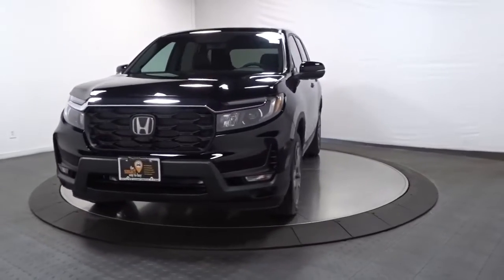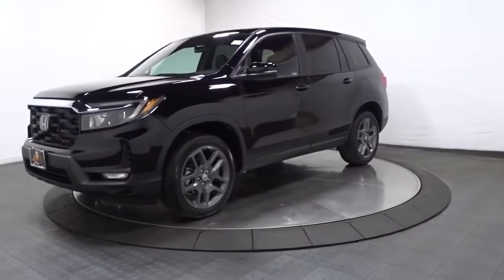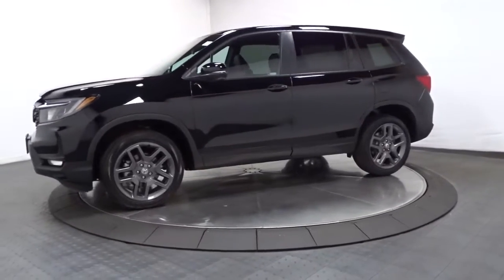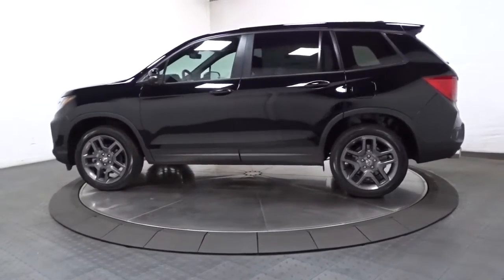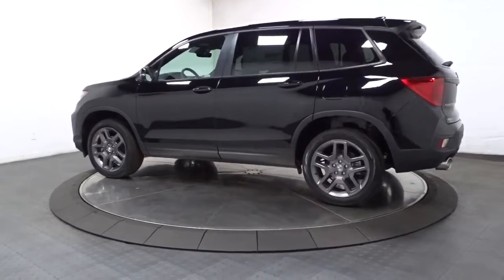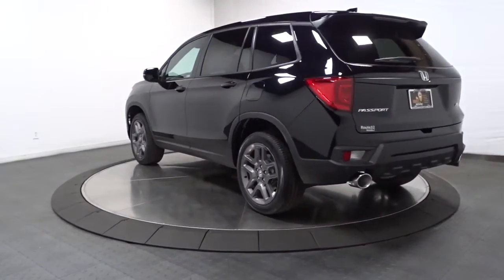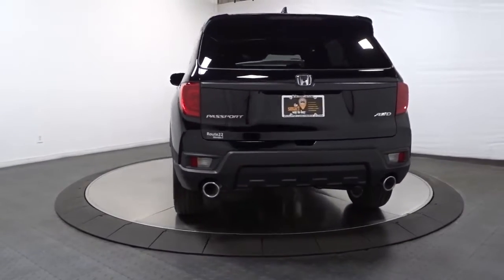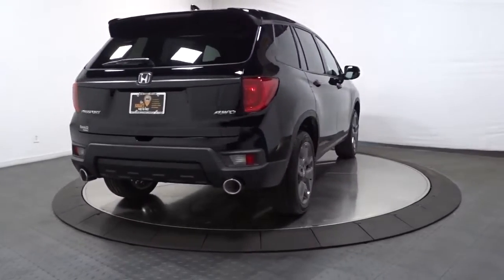2022 Honda Passport Hillside, Newark, Union, Elizabeth, Springfield, NJ 226902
2022 Honda Passport available in Hillside, New Jersey at Route 22 Honda. Servicing the Newark, Union, Elizabeth, Springfield, NJ area.

The Smart Way To Buy! Are you tired of hidden fees and bogus rates ruining your search process? Now there's a way to avoid all of the nonsense. Introducing the smart way to buy from Route 22 Auto's. The advantages of the smart way to buy are endless. There is no pressure throughout your search. You can finally feel at ease when purchasing a car. Since there are no hidden fees, there are no surprises or gimmicks revealed when you finally make a decision. Route 22 Autos salespeople are direct and value your time, so there is no back and forth or confusion. They know it's necessary for you to feel comfortable during the buying process and want to be trusted. The smart way to buy is smart for a reason. The team at Route 22 Auto's does Internet research every day to discover the right price for you. They make sure to look at competitors' pricing and numbers from industry experts so you can feel confident that you're getting the best offer possible. The main factors that contribute to your final cost are market value, product availability, days' supply in the market and the product age, color and equipment. It's easy to feel secure with the smart way to buy. Want more room? Want more style? This Honda Passport EX-L is the vehicle for you. You deserve a vehicle designed for higher expectations. This Honda Passport EX-L delivers with a luxurious, well-appointed interior and world-class engineering. No matter the varying terrain or weather conditions, this all-wheel drive vehicle will help you reach your destination safely and securely in a well-appointed cabin with many features found on cars twice the price. This is the one. Just what you've been looking for.
Radio w/Seek-Scan, Clock, Steering Wheel Controls and Voice Activation,2 LCD Monitors In The Front,Radio: 215-Watt Audio System w/7 Speakers -inc: subwoofer, 8 display audio w/high-resolution electrostatic touch-screen and customizable feature settings, Bluetooth HandsFreeLink, Bluetooth streaming audio, MP3/auxiliary input jack in center console, Radio Data System (RDS), Speed-Sensitive Volume Compensation (SVC), (3) 2.5-amp USB charging ports, HondaLink, Apple CarPlay integration, Android Auto integration, CabinControl remote compatibility, SMS text message function, SiriusXM, HD Radio, wireless phone charger and 2.5-amp USB smartphone/audio interface port in front console SiriusXM services require a subscription after any trial period. wireless phone charger is compatible with both Qi and Powermat wireless charging standards. Check with your device's manufacturer for wireless capability.,Fixed Antenna,Power Liftgate Rear Cargo Access,Variable Intermittent Wipers,Body-Colored Power w/Tilt Down Heated Side Mirrors w/Manual Folding and Turn Signal Indicator,Compact Spare Tire Mounted Inside Under Cargo,Express Open/Close Sliding And Tilting Glass 1st Row Sunroof w/Sunshade,Steel Spare Wheel,Galvanized Steel/Aluminum Panels,Body-Colored Door Handles,Deep Tinted Glass,Tailgate/Rear Door Lock Included w/Power Door Locks,Black Side Windows Trim and Black Front Windshield Trim,Fixed Rear Window w/Fixed Interval Wiper and Defroster,Body-Colored Rear Bumper w/Black Rub Strip/Fascia Accent,Wheels: 20 Pewter Gray Alloy,Headlights-Automatic Highbeams,Black Bodyside Cladding and Black Wheel Well Trim,Body-Colored Front Bumper w/Black Rub Strip/Fascia Accent,Lip Spoiler,LED Brakelights,Auto On/Off Projector Beam Led Low Beam Daytime Running Auto High-Beam Headlamps w/Delay-Off,Clearcoat Paint,Tires: 265/45R20 104H AS,Black Grille,Driver And Passenger Visor Vanity Mirrors w/Driver And Passenger Illumination,Instrument Panel Bin, Interior Concealed Storage, Driver / Passenger And Rear Door Bins,Perimeter Alarm,Illuminated Locking Glove Box,Immobilizer,Gauges -inc: Speedometer, Odometer, Engine Coolant Temp, Tachometer, Trip Odometer and Trip Computer,Valet Function,Power Door Locks w/Autolock Feature,Rear Cupholder,Remote Releases -Inc: Power Cargo Access and Mechanical Fuel,Memory Settings -inc: Door Mirrors,Outside Temp Gauge,Full Floor Console w/Covered Storage, Mini Overhead Console w/Storage and 3 12V DC Power Outlets,Cruise Control w/Steering Wheel Controls,HomeLink Garage Door Transmitter,Driver And Front Passenger Armrests Front Center Armrest and Rear Center Armrest w/Storage,Fade-To-Off Interior Lighting,Trip Computer,Manual Adjustable Rear Head Restraints,8-Way Driver Seat,Proximity Key For Doors And Push Button Start,Full Carpet Floor Covering -inc: Carpet Front And Rear Floor Mats,Front And Rear Map Lights,Power 1st Row Windows w/Driver